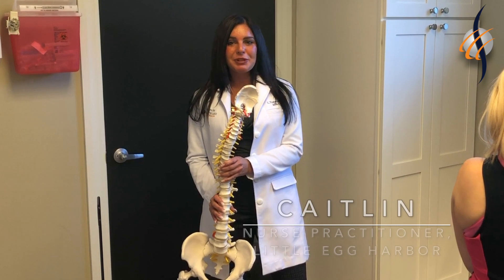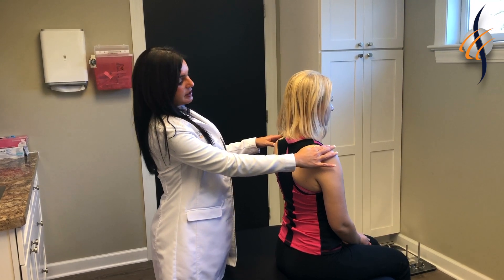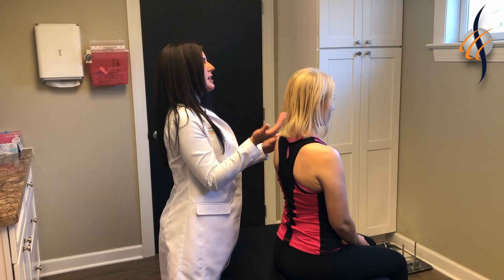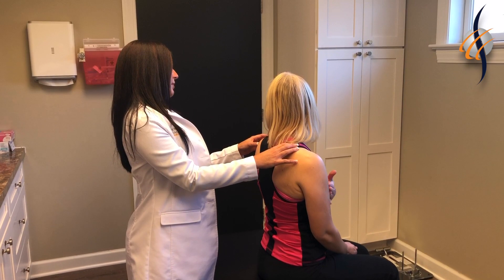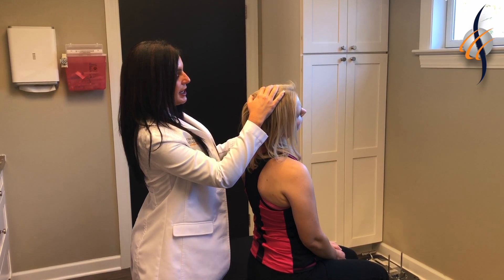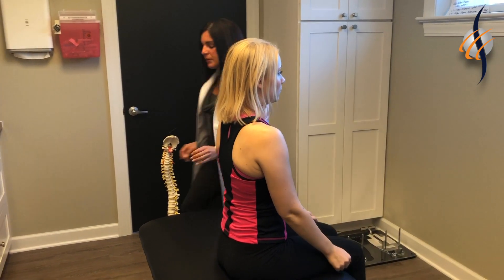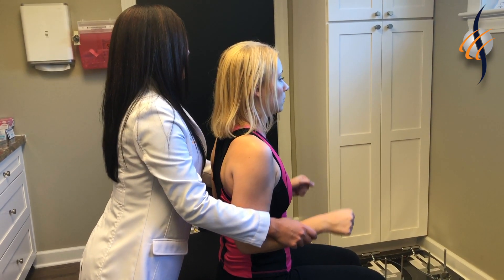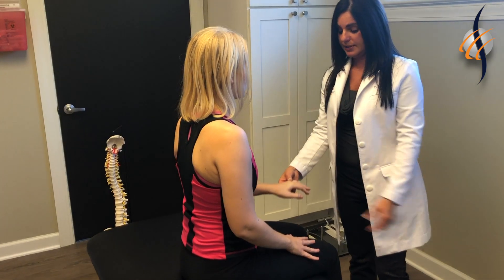Cervical Spine Assessment with Nurse Practitioner Caitlin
YouTubeWednesday! Today, we have nursepractitioner Caitlin performing a CervicalSpineAssessment. Cervicalspine pain affects millions of people each year. It is one of the most common complaints in a chiropractor's office. Cervical pain can be due to degenerativediscdisease, or a discherniation in one of the discs or even possibly due to an injury. A simple history and physical, along with a basic cervical spine assessment, is used to help make a diagnosis. An inspection and palpation is performed before any testing. Then we check for full rangeofmotion including extension, flexion, leftlateralflexion, rightlateralflexion, rightrotation and leftrotation of the neck. A specific test called the Spuringstest was performed due to her symptoms of radiculopathy down her right arm. This test assesses for nerverootpain. Normally light pressure is applied to the patient's head to the affected side while extending and applying downward pressure to the top of the patient's head. This would indicate a positive test. Her muscle strength was then tested by testing her cervicalmyotomes. This is an integral part of the cervicalspineexam. The myotomes were tested during range of motion, and others during resisting force and adduction and abduction on her fingers. Myotometesting is important for assessing for unilateral or bilateral muscle weakness. Take a watch!